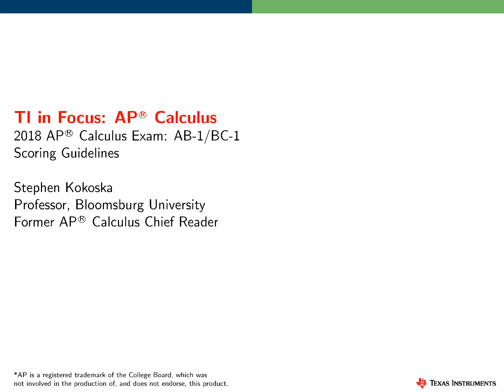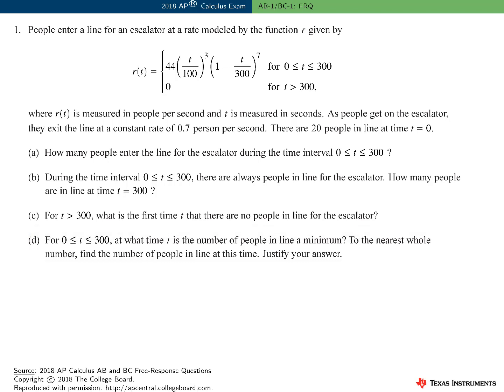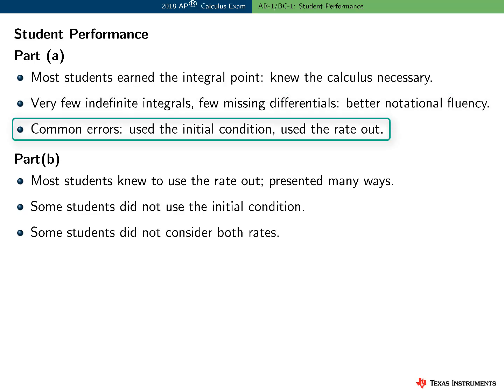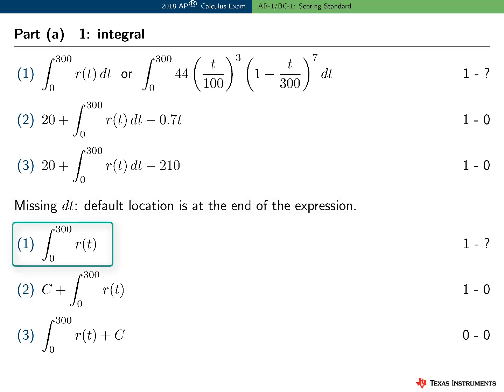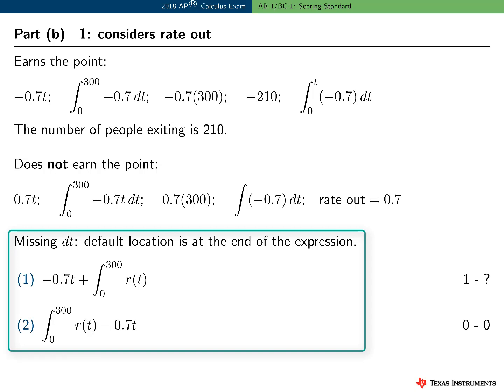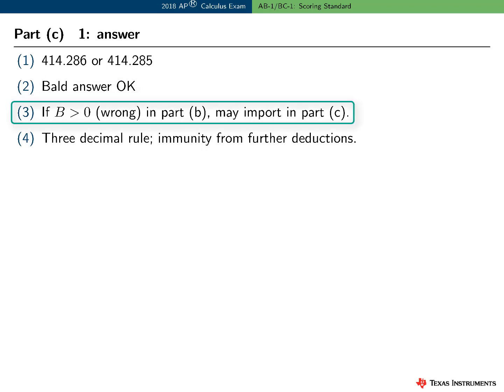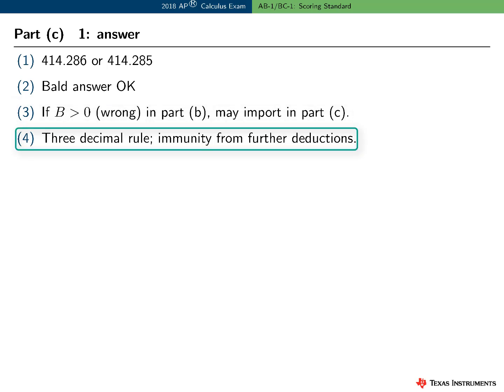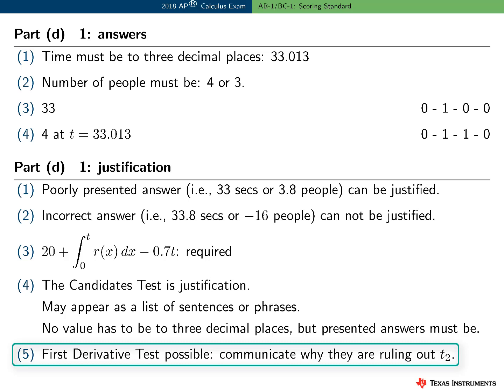2018 AP Calculus AB1/BC1 Scoring and Common Errors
Understand the scoring on the 2018 AP Calculus FRQ AB1/BC1. The presentation is similar to a briefing at the AP Calculus Reading, but condensed. The allotment of points, common student errors and specific scoring examples are discussed.

Download a free 90-day trial version of the TI-SmartView CE emulator software for the TI-84 Plus graphing family or the TI-Nspire CX Premium Teacher Software